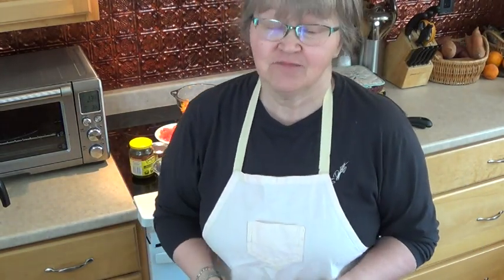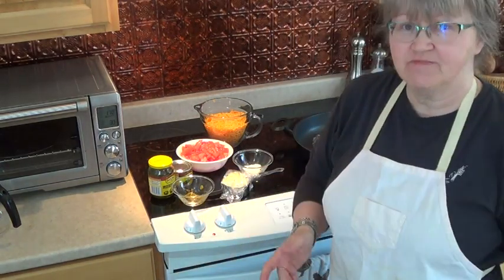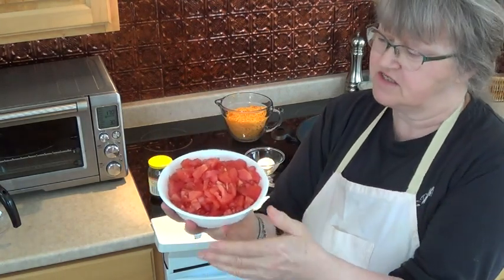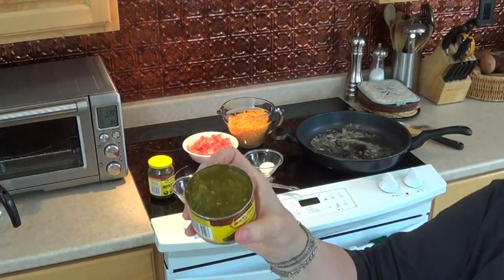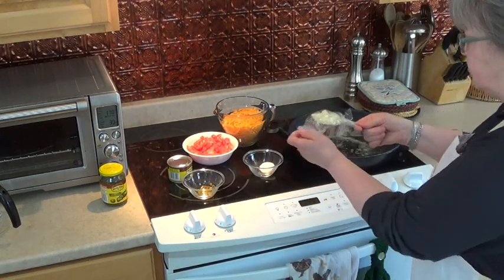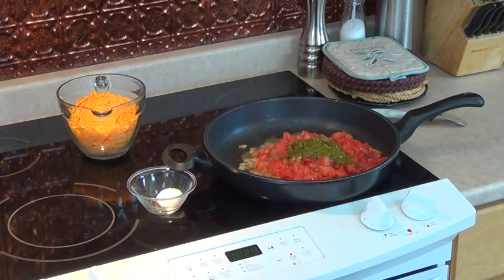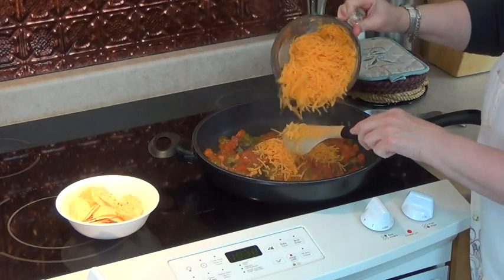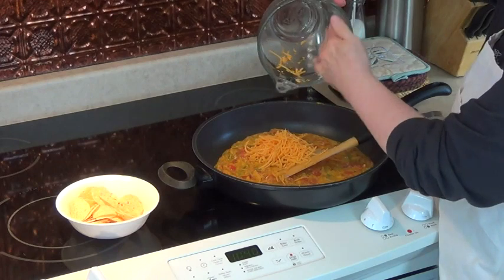Shalebrook Handcrafted Soap - Chili con Queso, Chili Cheese Dip by Valerie Mosher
Chili con Queso – Chili Cheese Dip

This has been a favorite in my family for 30-35 years, and I usually always double the batch, but you can make as little or as much as you like just by upping the ingredients and tweaking as you like.
½ cup chopped onion
1-2 Tbsp butter
2 Medium Tomatoes, skinned, seeded, chopped
1 – 4 ounce can of chopped/diced green chilis
2 slices of jalapeño peppers diced small (optional)
¼ tsp salt
1 tsp sugar
1 ½ cups shredded medium or old cheddar
Nacho Chips / or *Tortilla Chips (make your own, see below)

In a medium or large fry pan, cook onion in butter till tender but not brown.
Stir in tomatoes, chilis, salt, sugar. Simmer uncovered about 7-10 minutes.
Add Cheese a little at a time until all melted. If it is too thick stir in a little milk.
Serve immediately with Nacho or Tortilla chips.

Homemade Tortilla Chips

Stack flour tortillas, cut into 6 wedges.
In a heavy fry pan heat ½ inch oil.
Fry the wedges a few at a time, about 45 seconds for flour tortillas and about 1 minutes for corn tortillas, OR until they are crisp and lightly brown.
Drain on paper towel.